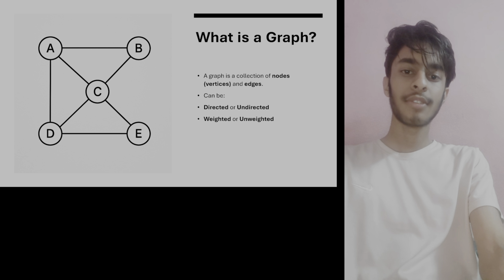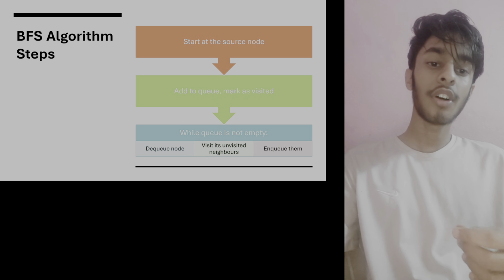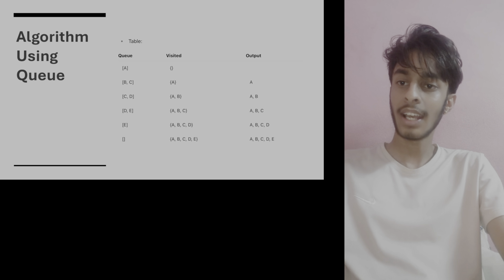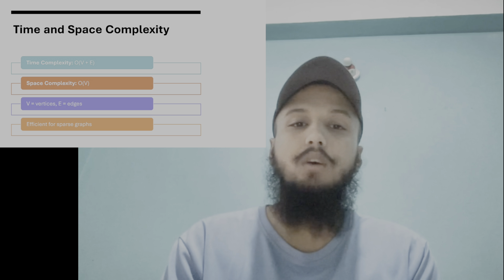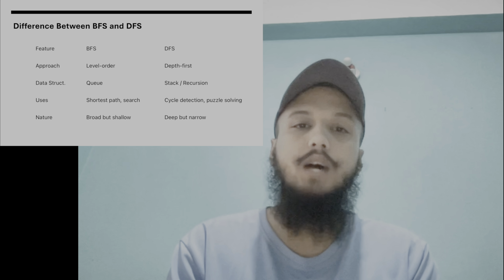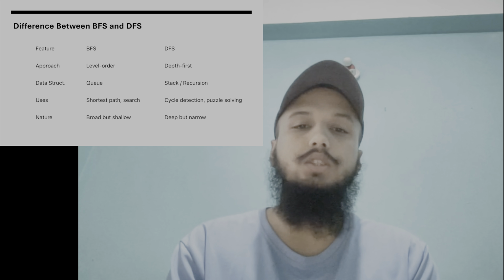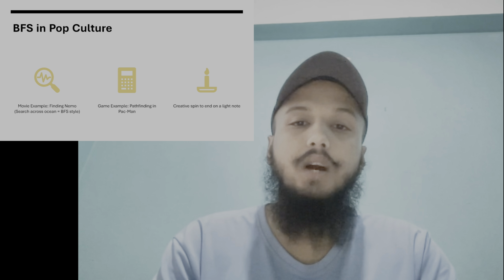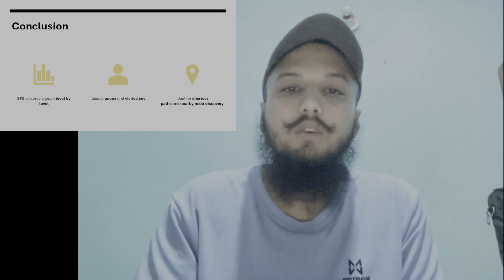Breadth First Search (BFS) - Data Structure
Welcome to our video on Breadth-First Search (BFS) — one of the most fundamental and powerful graph traversal algorithms in computer science and data structures!

In this video, we break down everything you need to know about BFS, including:

 How BFS works (step-by-step explanation)
 Time and space complexity
 Python implementation of BFS
 BFS vs DFS: Key differences
 Real-life applications of BFS
 BFS in maze solving and pop culture
 Q&A session to wrap it up

This project was prepared and presented by:

Abhishek Budhathoki
Sulav Satyal
Sudil Ratna Tuladhar
Saumya Sigdel

Whether you're a CS student, preparing for an exam, or just exploring DSA concepts — this video gives you a complete and clear understanding of BFS.